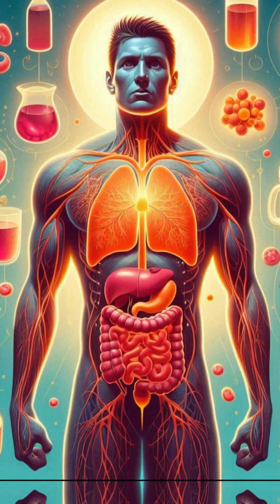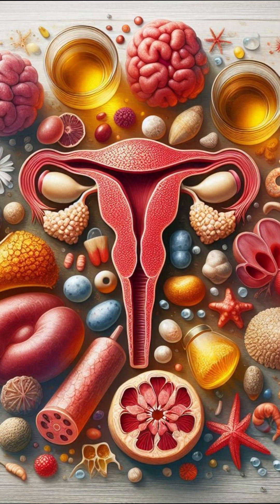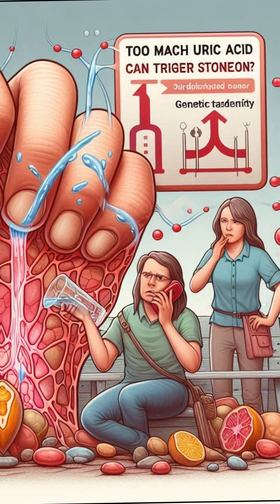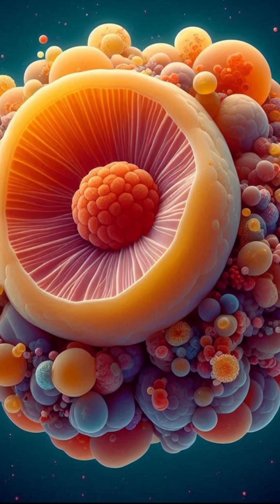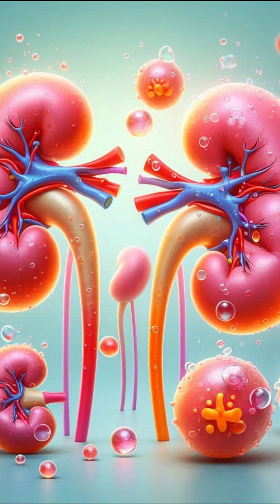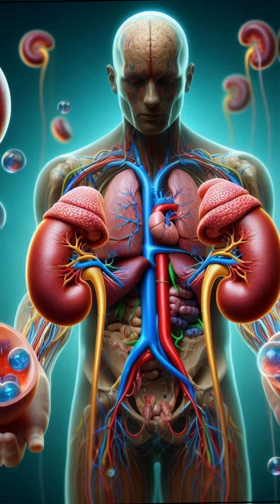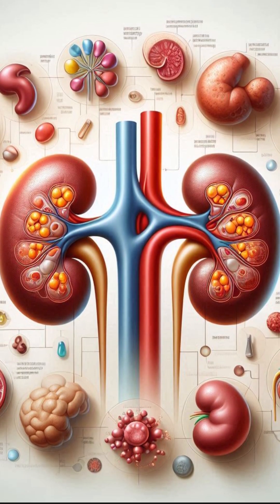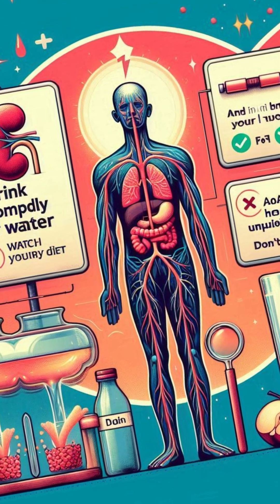Types of kidney stones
Four Types of Kidney Stones — Causes, Risks, and Prevention Tips
Kidney stones are more common than you think — but not all stones are the same. In this short video, we break down the 4 main types of kidney stones:

Calcium Oxalate Stones

Uric Acid Stones

Struvite Stones

Cystine Stones

Learn what causes each type, who’s most at risk, and how to reduce your chances of getting them. From diet and hydration to genetics and infections, understanding the root causes is key to prevention.